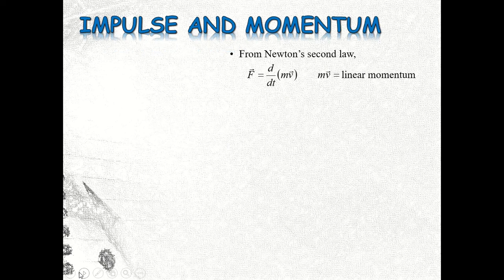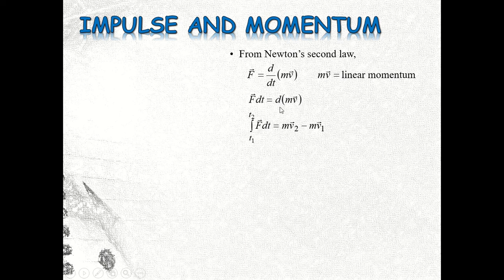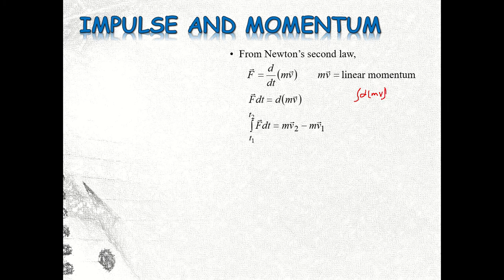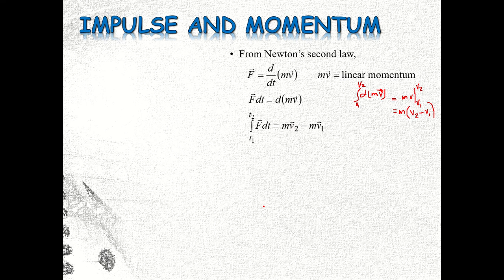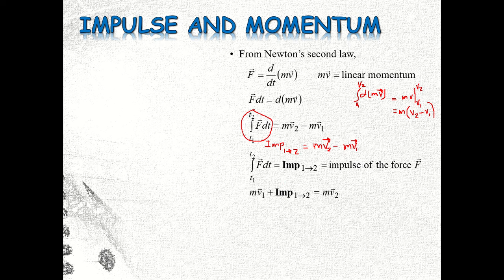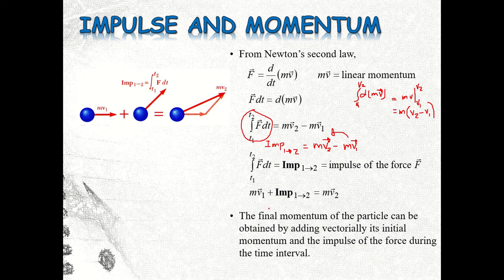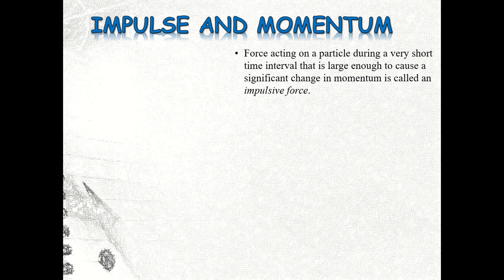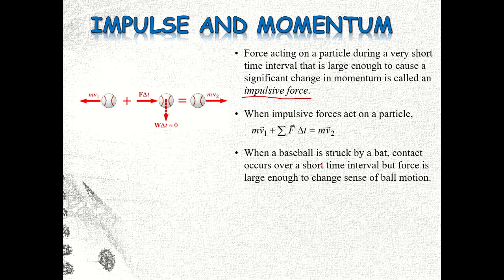IMPULSE AND MOMENTUM PART 1: CONCEPT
Impulse and momentum, newton's second law of motion, impact, momentum, impulse, impulsive force